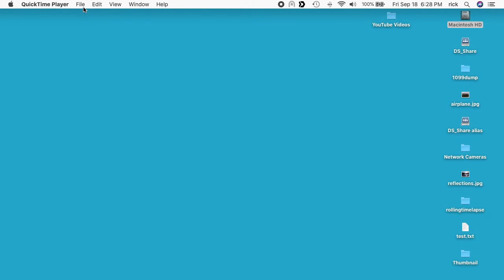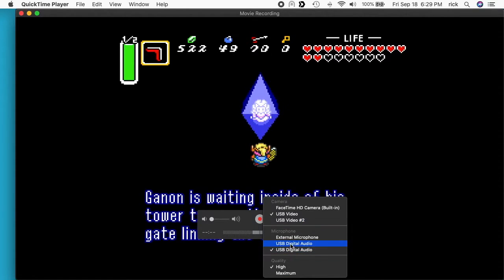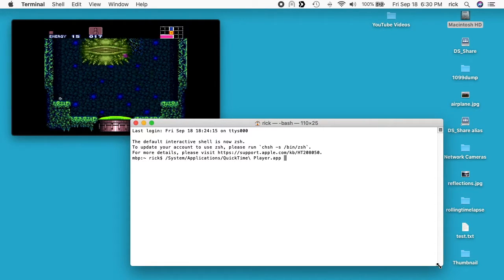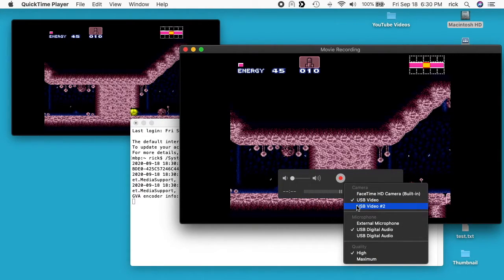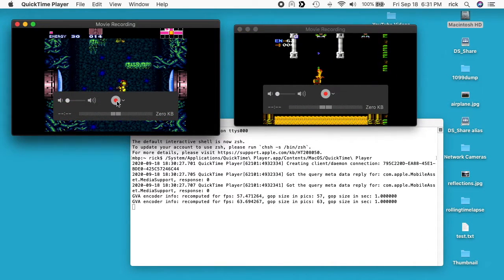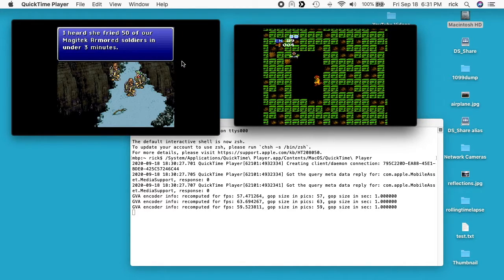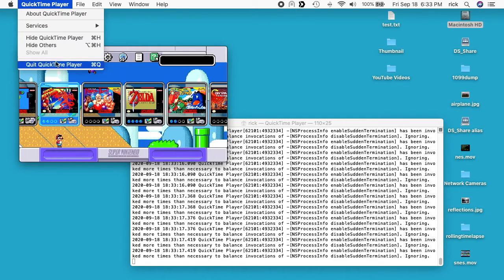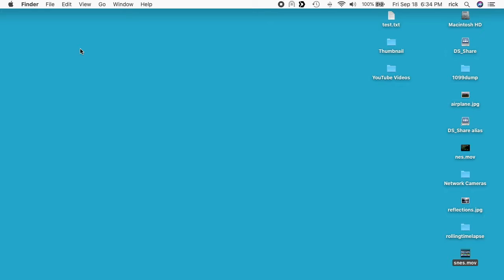Record Two HDMI Streams at once using QuickTime Player